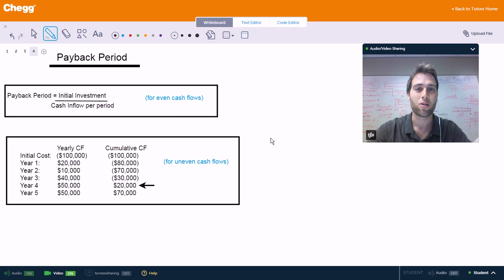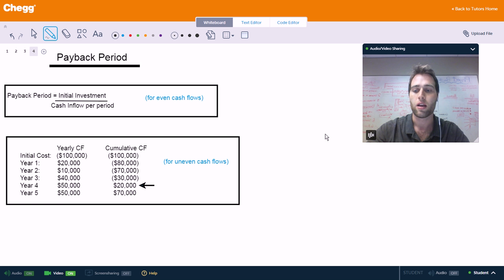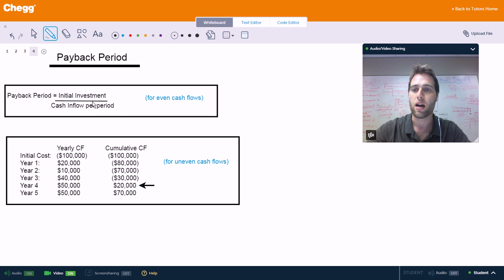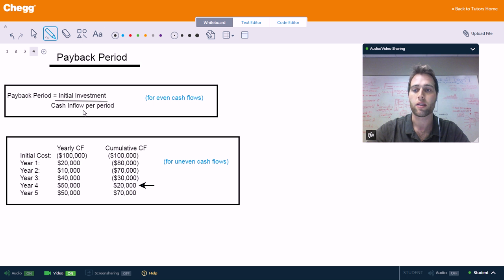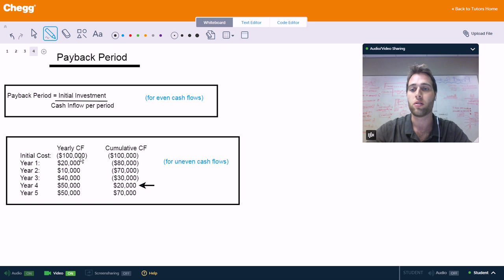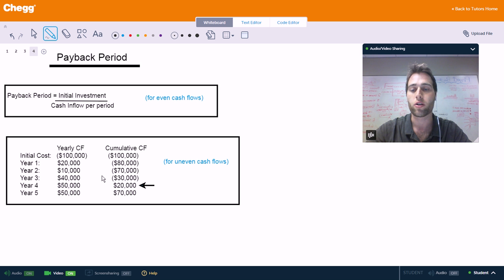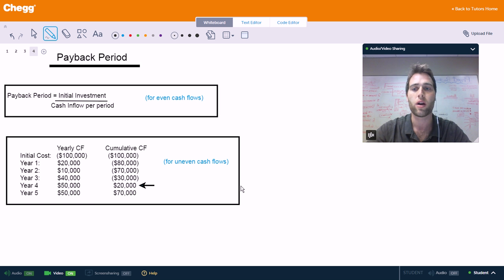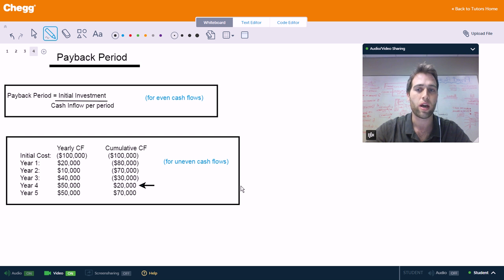Payback Period | Finance | Chegg Tutors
Payback period is a basic analysis approach that calculates the amount of time required to recoup the cost of an investment. This is usually found by dividing the cost of the investment by the average annual cash flow — a $100 investment that returns $25 annually would have a payback period of four years, for example. While simple, payback period analysis has several limitations that make it ineffective for serious financial analysis. These limitations include ignoring the time value of money, as well as excluding any cash flows that occur after payback. Additionally, the technique doesn't offer any means of comparison to other investments. Preferable analysis approaches include net present value (NPV) and internal rate of return (IRR).

Finance tutoring on Chegg Tutors

Learn about Finance terms like Payback Period on Chegg Tutors. Work with live, online Finance tutors like Mark D. who can help you at any moment, whether at 2pm or 2am.

Liked the video tutorial? Schedule lessons on-demand or schedule weekly tutoring in advance with tutors like Mark D.

About Mark D., Finance tutor on Chegg Tutors:

Certified Public Accountant,  Bachelors in Accounting, Class of 2013
Accounting Major

Subjects tutored: English, Writing, Finance, Business, Microsoft Excel, Study Skills, Entrepreneurship, Accounting, and Marketing

TEACHING EXPERIENCE
I have tutored students in business and accounting for 4 years, both in-person and online. My experience extends from high school to graduate students, and I am able to seamlessly adapt to your skill level. I would love to help out any students with problem sets that they have been assigned or simply help them gain a better grasp on a concept.

EXTRACURRICULAR INTERESTS
I was born and raised in Pittsburgh, PA but have spent the majority of the last 5 years in Washington, DC.  I majored in accounting and minored in international economics at GWU. My pastimes include running, volunteering with animals, and organized sports! I enjoy studying accounting very much, so please let me know if there is any way I can help!